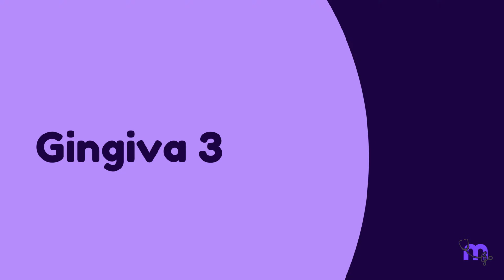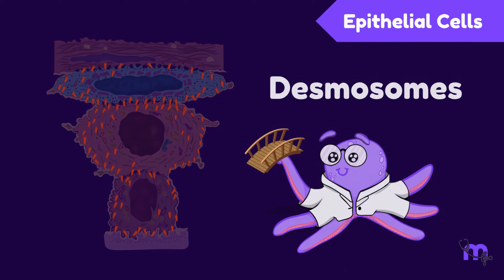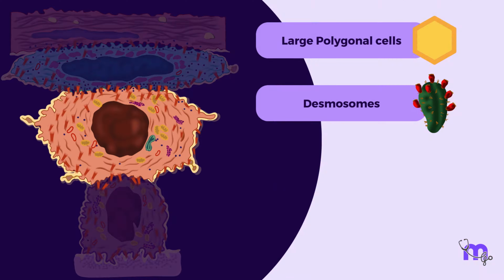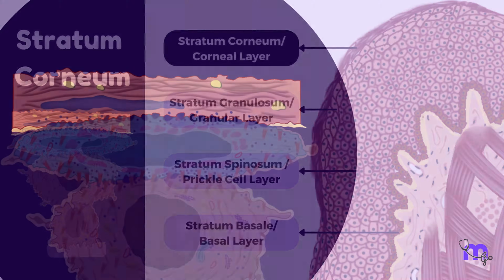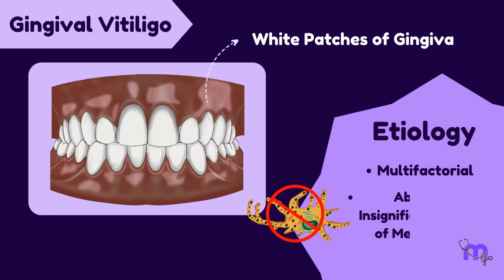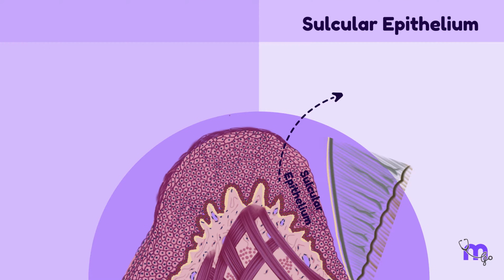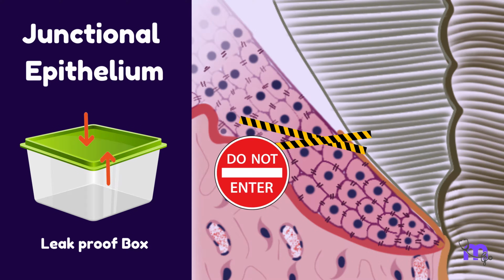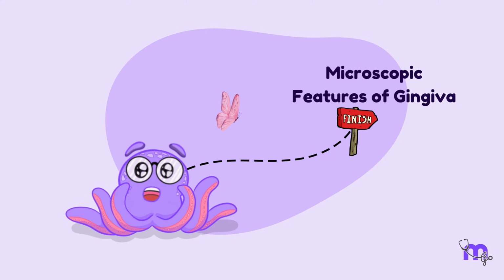Gingival Epithelium | Layers | Microscopic features | Differences | Periodontology | Animated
Discover how this critical component of the oral mucous membrane plays a key role in oral health and dental care. We’ll explore the intricate layers and structure of the gingival epithelium, revealing its essential microscopic features from a Dental Histology perspective. Whether you're a student, professional, or just curious about the anatomy of your mouth, this video unravels complex concepts in an easy-to-understand way.

Timestamps:
0:15 - Gingiva Epithelium
0:40 - Epithelial Types
1:03 - Oral Epithelium Layers
5:00 - Non-Keratinocytes
6:30 - Basal Lamina
6:55 - Sulcular Epithelium
7:52 - Junctional Epithelium

Useful Links:

  / medi_study_go
Our Telegram Channel (Free Mindmaps and more):